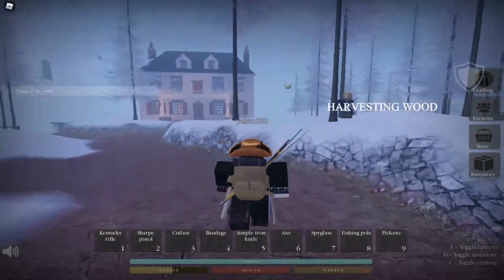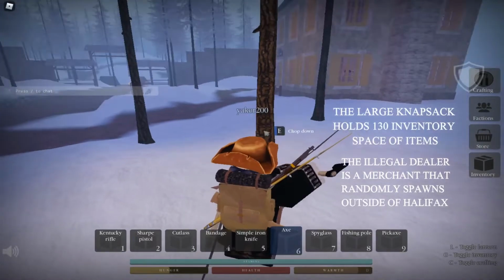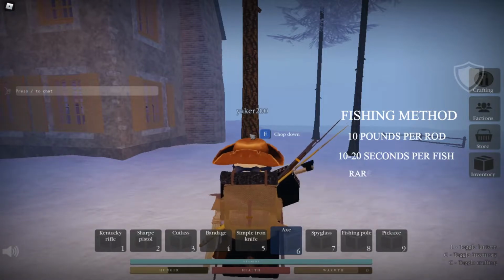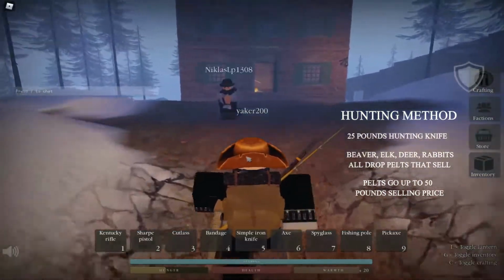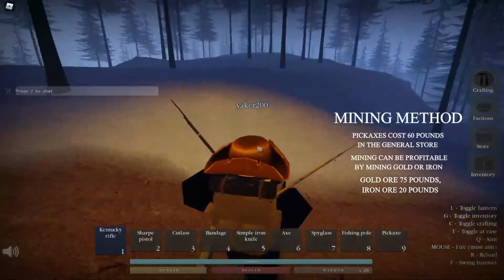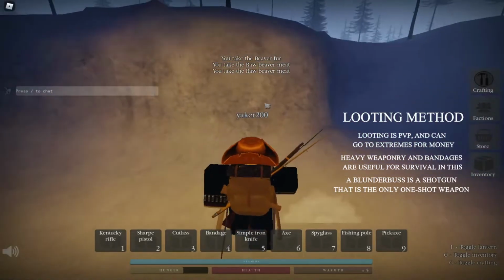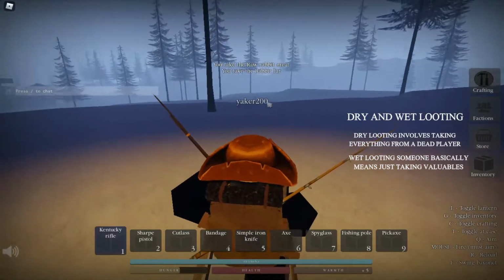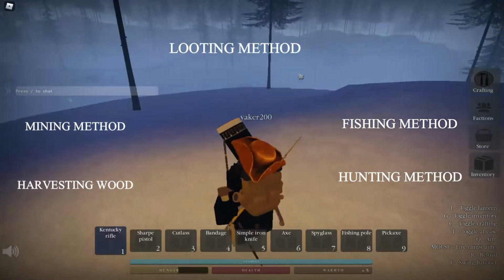[THE NEW WORLD] POUND FARMING/GRINDING TUTORIAL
I appreciate it a ton! Nightly Premieres, Be Sure To Follow the Twitch Stream Below, live at 8PM EST With TNW Every Day :D